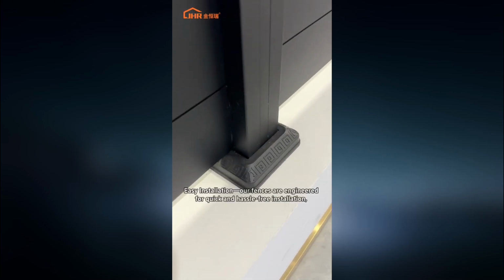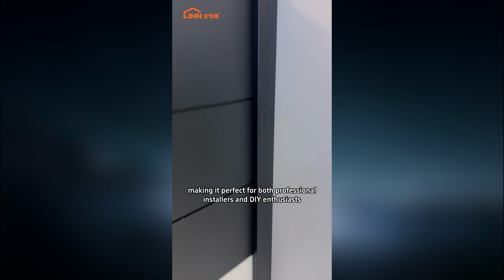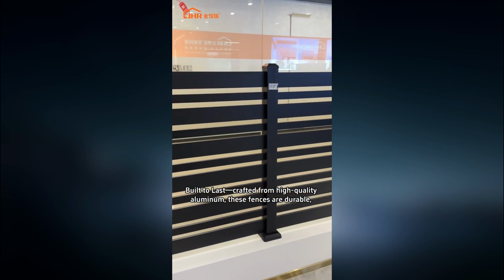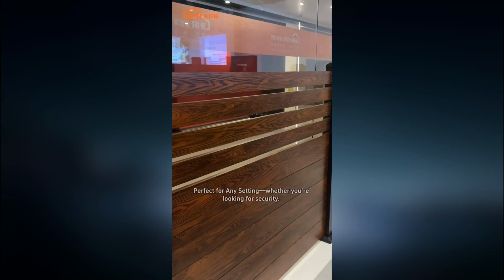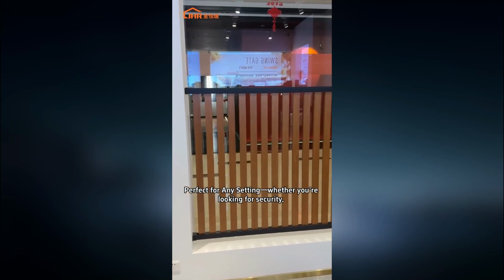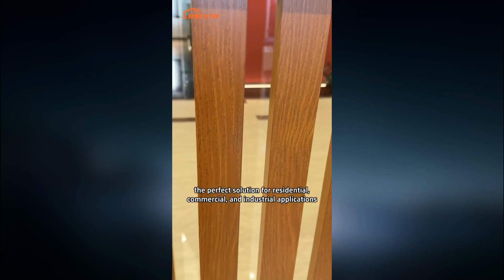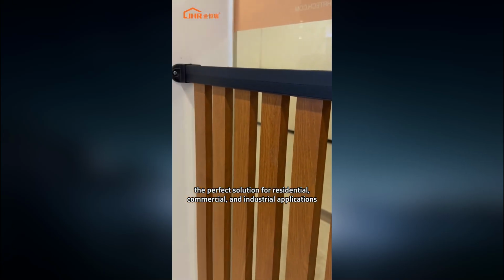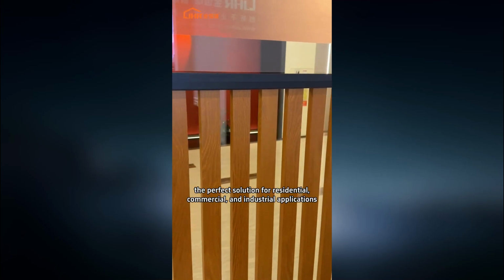CUSTOM ALUMINUM FENCES: DURABLE & EASY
Looking for the perfect blend of elegance and strength for your property? JHR's premium aluminum fences are here to redefine your space!

✨ Fully Customizable: Choose from a variety of designs, colors, and heights to match your unique style.
💪 Built to Last: Weather-resistant, rust-free, and low-maintenance – perfect for any environment.
🏡 Versatile Use: Ideal for homes, gardens, pools, and commercial properties.

Upgrade your property with JHR's aluminum fences – where beauty meets functionality.

👉 Watch our video to see how we bring your vision to life!

JHR Smart Tech Co., Ltd. 🌟 (JHR) - Your Outdoor Garden Solution Provider 🌳

About us:
JHR Smart Tech Co., Ltd. is a leading manufacturer specializing in the production of high-quality outdoor garden products such as gates, aluminum fences, pergolas, and entrance doors. 🏡

With a focus on innovation and excellence, JHR strives to enhance outdoor spaces through the meticulous planning and execution of each project. 💡